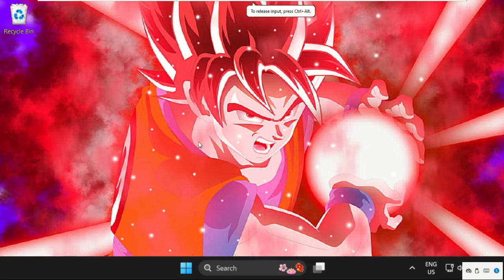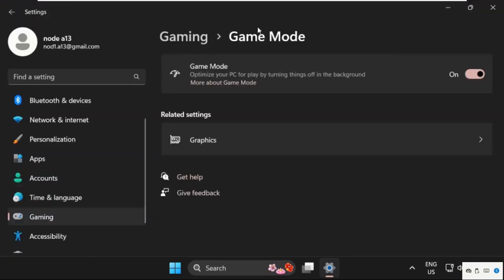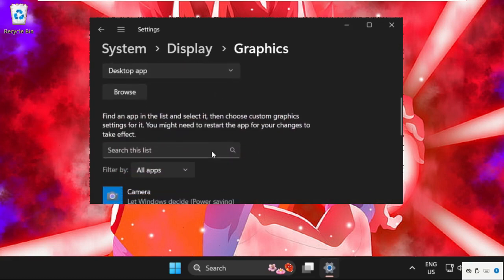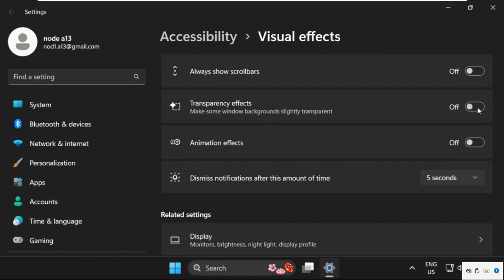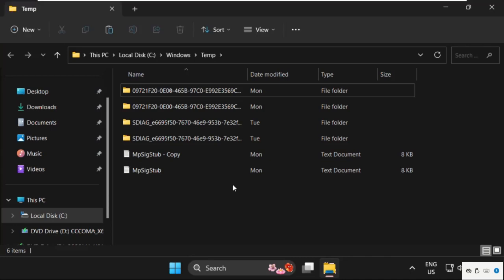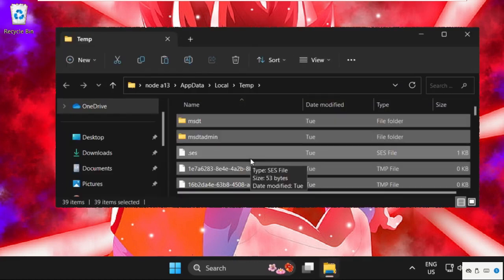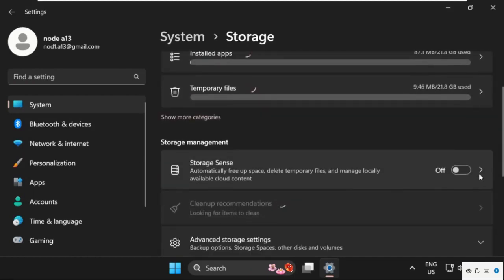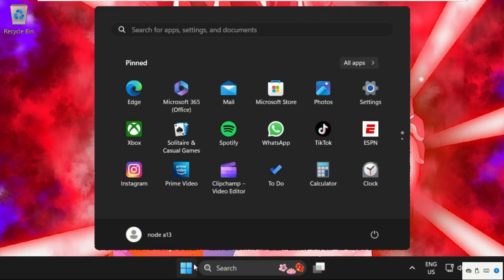Fix Windows 11 Game Lag on PC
How to Fix Game Lag on PC Windows 11
This video will show you How to Fix Game Lag on PC Windows 11
Windows 10 gamers have been eagerly awaiting the OS's new features and upgrades. However, preventing game lag is of interest because it is a persistent issue for PC gamers.

While Windows 11 is supposed to improve gaming performance by improving CPU, GPU utilisation, and DirectStorage technology, game lag may still be an issue on your system. lets learn How to Fix Game Lag on PC Windows 11